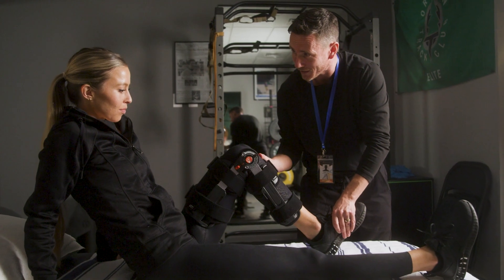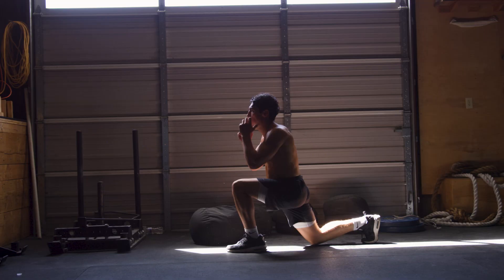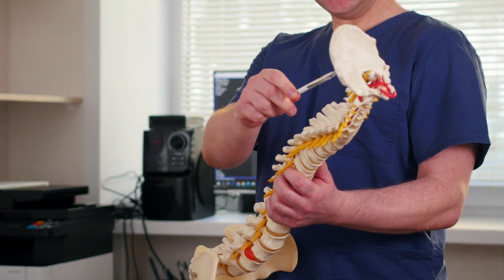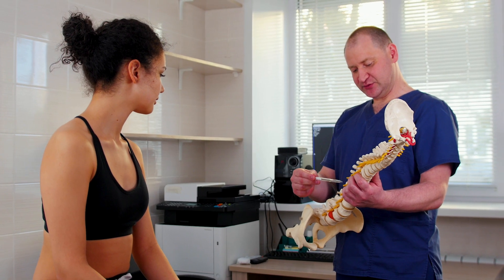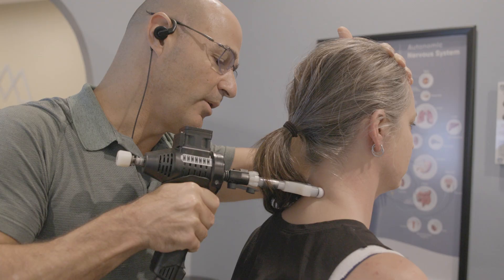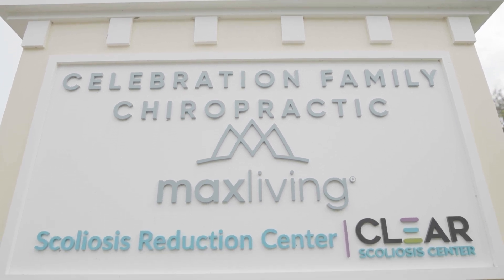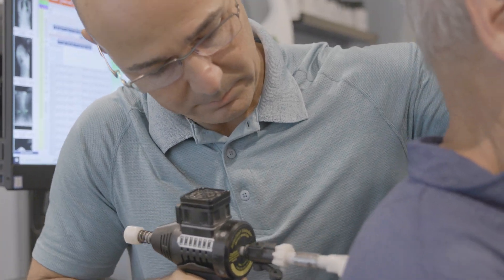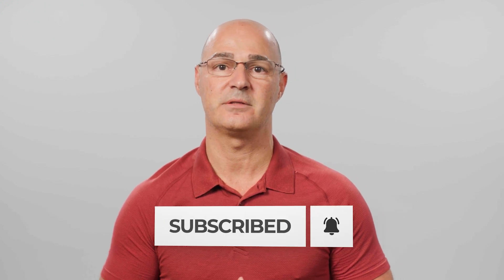Scoliosis Treatment Physical Therapy: SEAS Vs Schroth Method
Modern conservative treatment options for scoliosis often include physical therapy or scoliosis-specific exercises (SSEs) as part of the program. Traditional orthopedic treatment models, however, typically do not emphasize physical therapy, often directing patients toward spinal fusion surgery when curves become severe. This is because traditional physical therapy is seen as pain management rather than a means to reduce scoliosis curves.

Scoliosis impacts muscles and tissues surrounding the spine, causing imbalances. While traditional physical therapy aims to restore muscle strength and symmetry, it is not specifically designed to address scoliosis structurally. SSEs, on the other hand, are tailored to the unique curvature of the patient’s spine and aim for structural correction rather than just improving strength or mobility.

The Scientific Exercise Approach to Scoliosis (SEAS) is an SSE program that focuses on self-correction. Patients are taught movement sequences that actively reduce scoliosis and incorporate neuromotor activities to enhance brain-body communication. This approach is customized to each patient’s curvature and focuses on achieving structural changes rather than muscle balance alone.

The Schroth method is another popular SSE program. It targets all three anatomical planes—sagittal, frontal, and transverse—using corrective movements and breathing techniques. Schroth exercises aim to improve balance, stability, and lung expansion while counteracting curve progression. This method is also personalized to each patient’s specific curve pattern.

Additional SSE techniques include Lyon exercises, Dobosiewicz exercises, and ScoliBalance exercises, all designed with scoliosis correction in mind. While SSEs are highly effective, they work best when integrated into a comprehensive treatment plan.

At the Scoliosis Reduction Center, we combine SSEs with other therapies, including chiropractic care, corrective bracing, passive therapies, and traditional physical therapy. This holistic approach addresses scoliosis from multiple angles, ensuring that treatment not only reduces the curve but also improves spinal stability and muscle balance. Reducing the curve size allows surrounding tissues to adapt, resulting in greater symmetry and stability.

Physical therapy and SSEs play an essential role in conservative scoliosis treatment. By coordinating these methods within a proactive and customized program, we help patients achieve meaningful structural improvements and better quality of life.

00:00 Scoliosis Treatment Physical Therapy: SEAS vs. Schroth Method
01:26 Physical Therapy & Scoliosis
02:23 Scoliosis-Specific Exercises (SSE)
03:00 Scientific Exercise Approach to Scoliosis
04:00 Schroth Method
05:23 Limitations of SSE
06:04 Proactive Treatment Programs
06:34 The Scoliosis Reduction Center® Approach